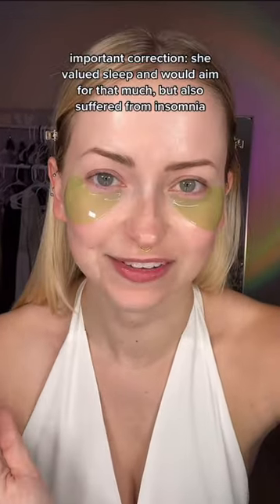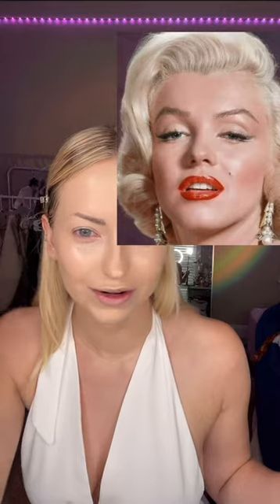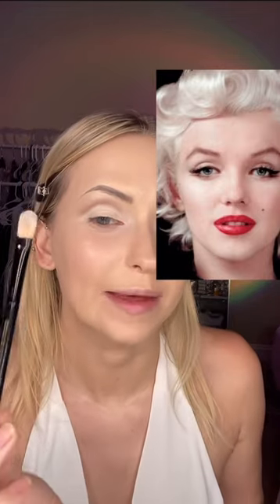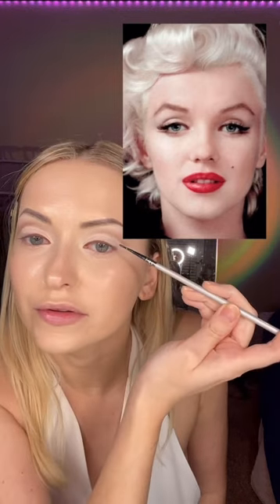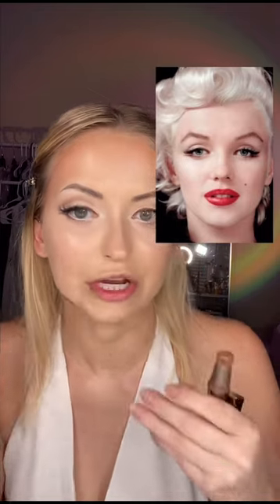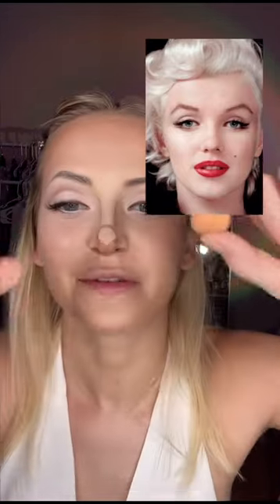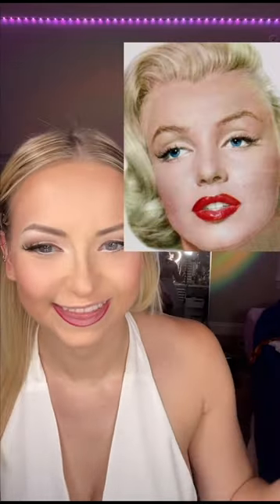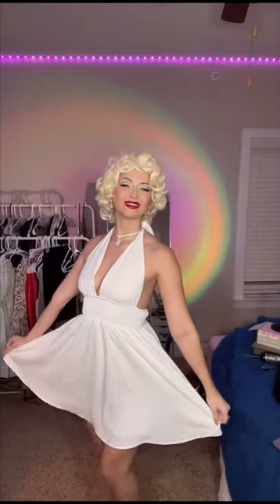HOW TO Transform into Marilyn Monroe | Detailed Makeup Tutorial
In-depth makeup transformation tutorial for Marilyn Monroe